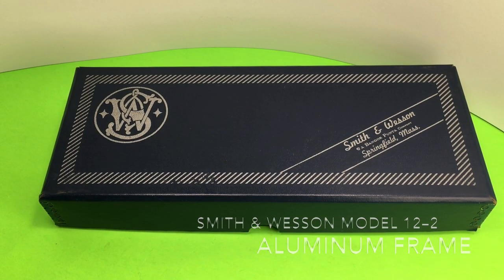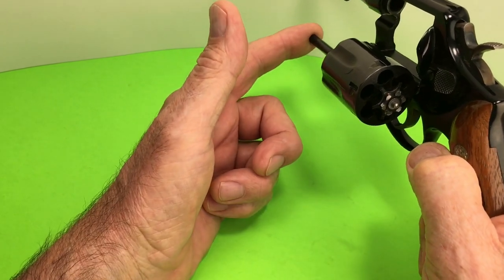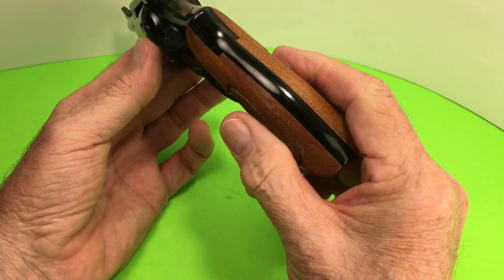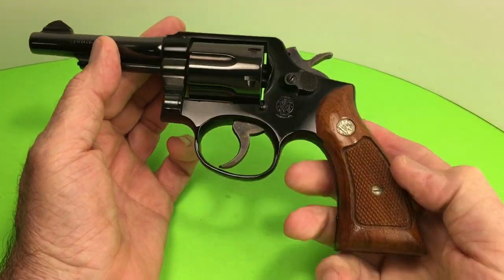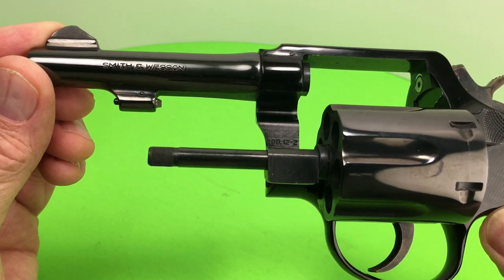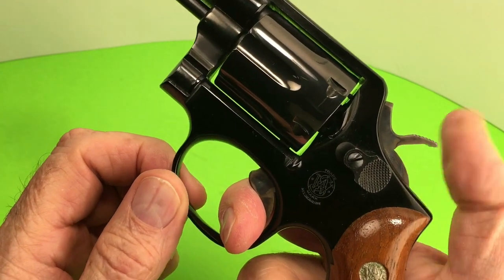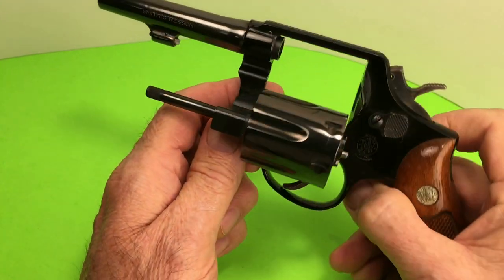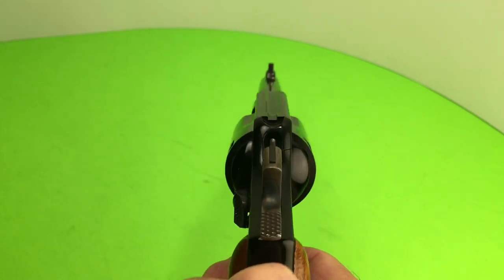SMITH & WESSON AIR WEIGHT Model 12-2 Pencil Barrel 4"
Made from 1952 to 1986
The Model 12 variants 12-1, 12-2, and 12-3 used a narrower hammer and had an aluminum grip frame that was 0.08-inch narrower than the standard steel K-frame.